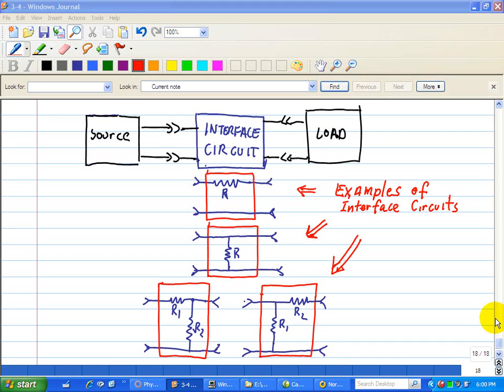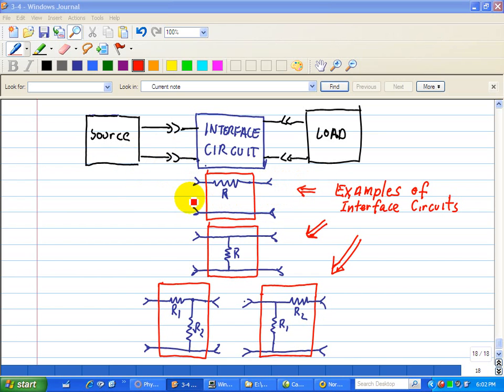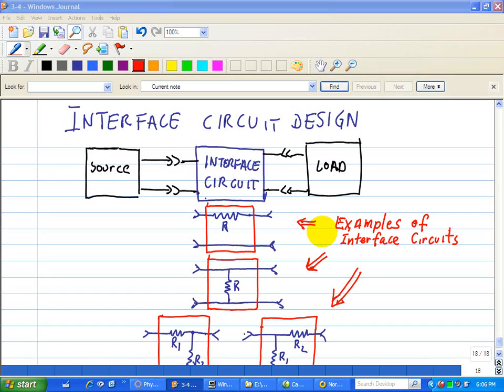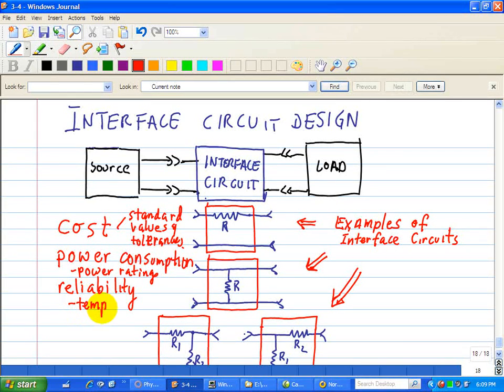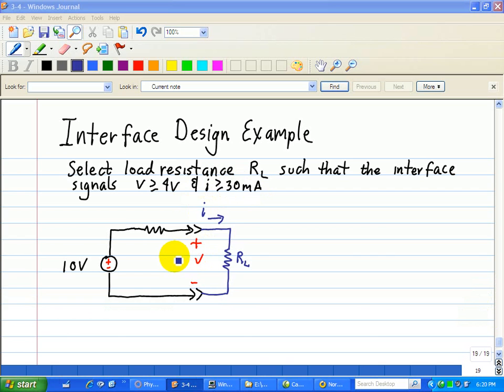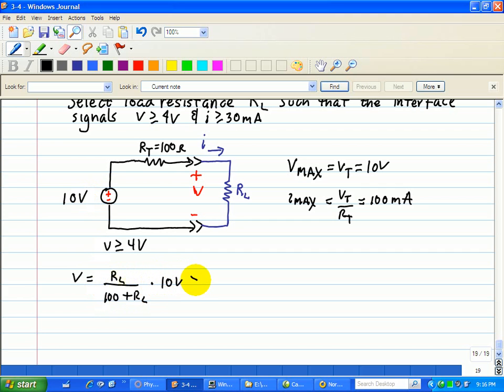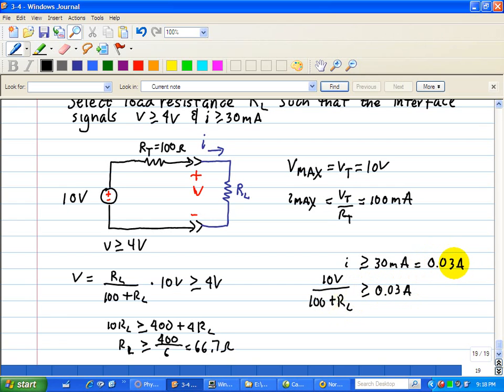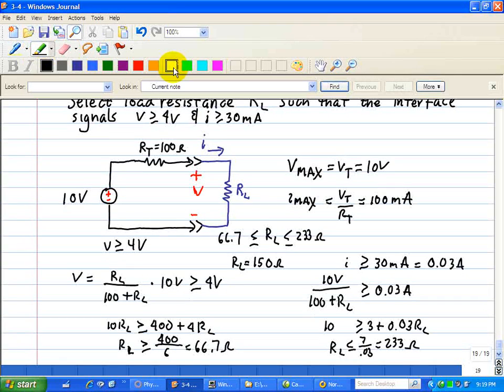Circuit Analysis - Interface Circuit Design & Thevenin Equivalent - Part 1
A series of videos on interface circuit design to connect between the source circuit and the load circuit.